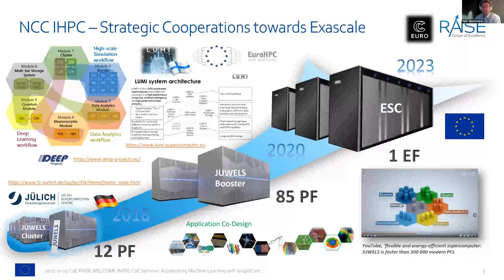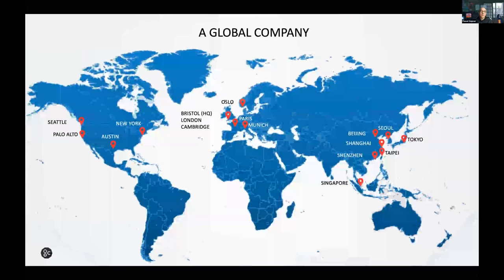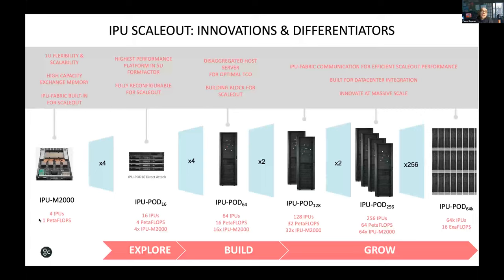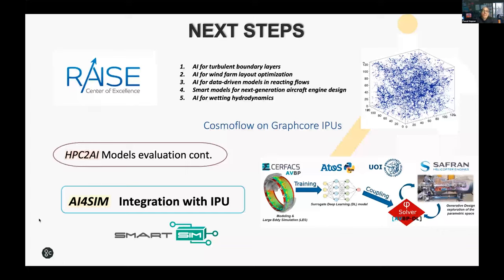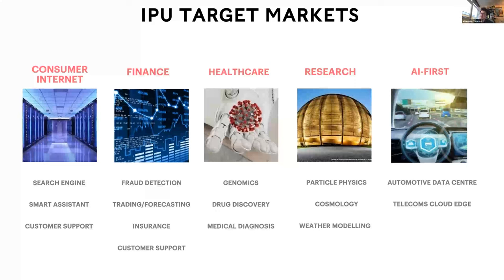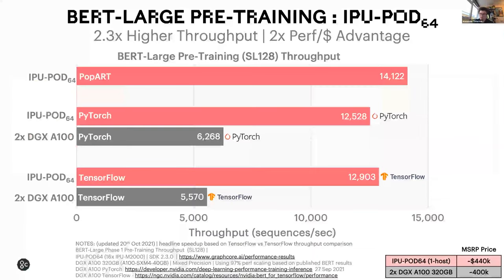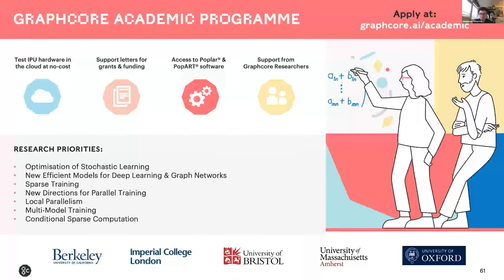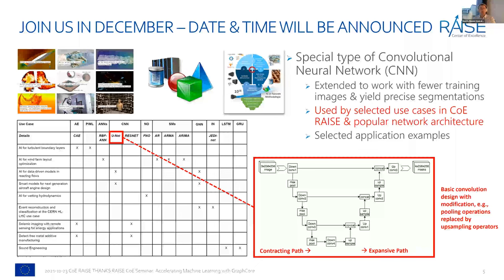RAISE CoE Training: Accelerating Machine Learning with GraphCore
The CoE RAISE project co-designs and uses a unique AI framework to develop novel AI techniques that benefit from high-performance computing (HPC) in various scientific and engineering use cases. Complex HPC systems typically leverage a high number of CPUs and GPUs combined with an extraordinary good interconnect across the system. This seminar introduces the Intelligence Processing Unit (IPUs) of a GraphCore system, a new disruptive technology entering the HPC market. The IPU is an entirely new processor designed for AI applications like within CoE RAISE. The seminar thus will provide information on how AI researchers can leverage the IPU’s unique architecture to create better models faster than ever. Finally, the seminar compares the new IPU approach with existing CPU and GPU approaches. It offers insights on using IPUs with AI tools such as TensorFlow, which is also part of the CoE RAISE framework design.

Timetable
00:00 – 17:53 | Welcome & Relevance of GraphCore IPUs in CoE RAISE (Prof. Dr. Morris Riedel)
17:53 – 1:37:20 | Introduction to Intelligence Processing Units (IPUs) (Pawel Gepner, Alexander Titterton et al.)
1:37:20 – 1:57:04 | Q & A session